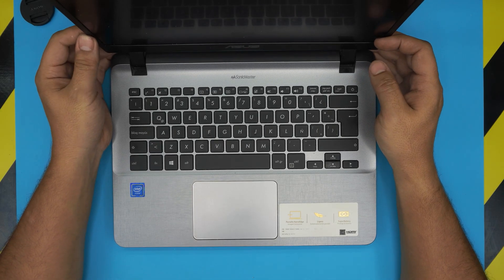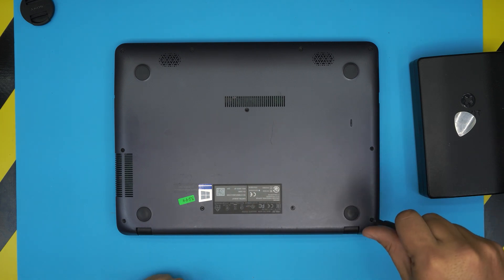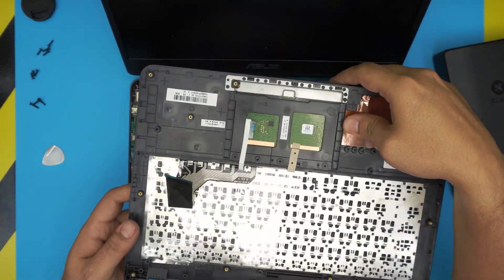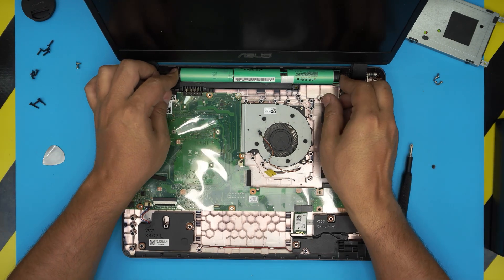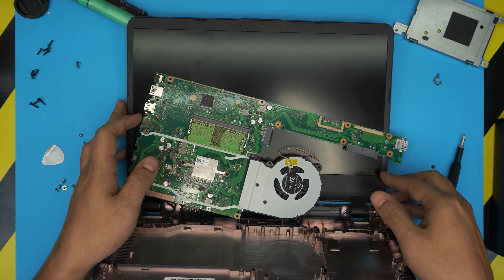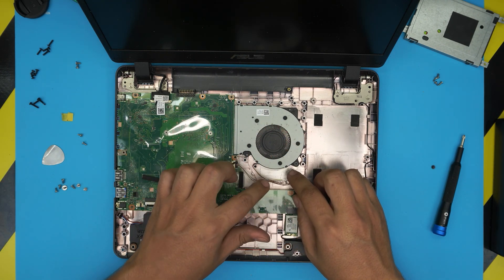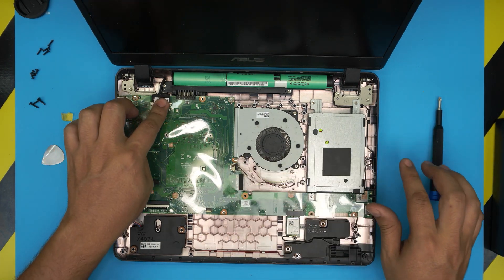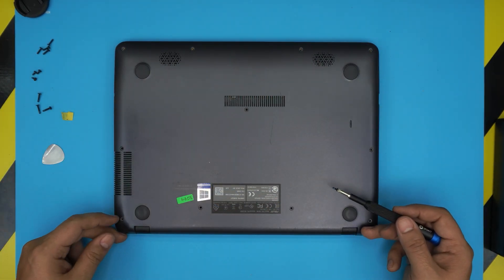ASUS X407m Ram Upgrade Guide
In this video i will show you how to upgrade the ram for your ASUS X407m laptop STEP By STEP.
🔵 16GB RAM
👉 Tools used:

› Bitcoin:36KgkZraGcSJsGU6snZDfmFfX9piZj4aqv
› Ether (ETH):0x7554389ffaf349c8ad6b484e25e03bfd57da244a
› Litecoin (LTC):MUvuymvrgB3ENYY1Tn8H9A7QupbXa1kib5
› Bitcoin cash (BCH):pzt0clpwj9tm07qvsnksdnvwdskps8kkxv03q9h6w9
› TrueUSD (TUSD):0x7554389ffaf349c8ad6b484e25e03bfd57da244a
› BAT (BAT):0x7554389ffaf349c8ad6b484e25e03bfd57da244a